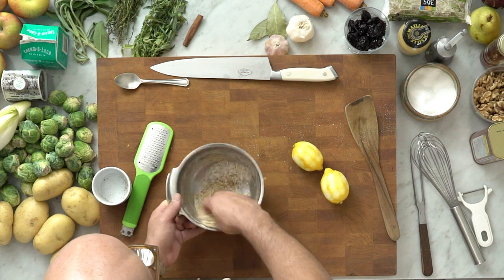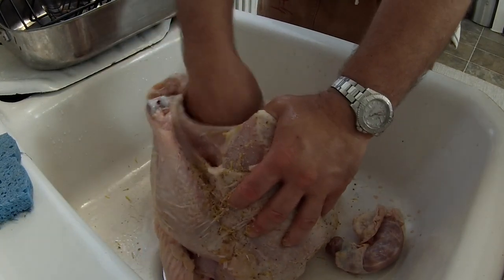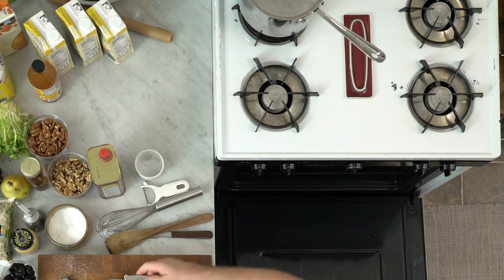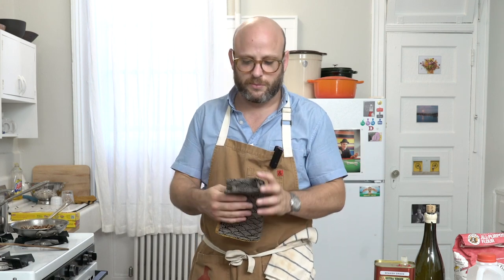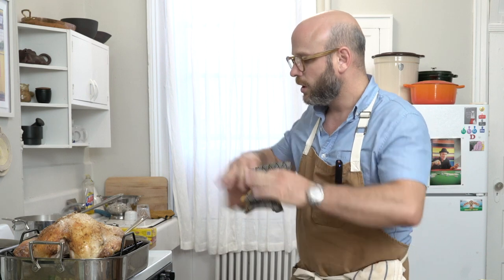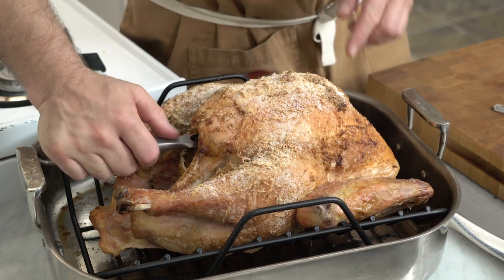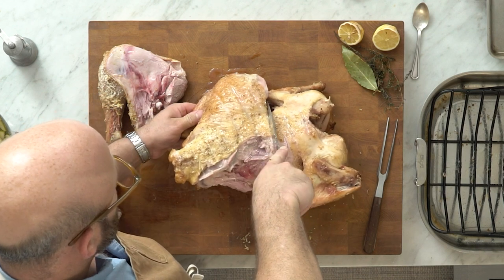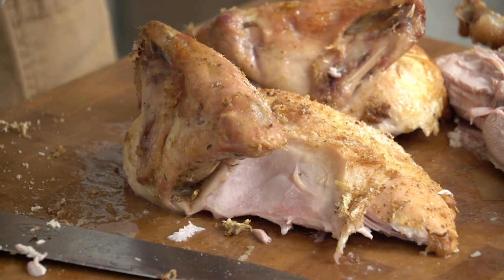The Perfect Turkey | Project Foodie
The Big Kahuna of Thanksgiving featuring zesty lemon seasoning and a turkey carving masterclass. Learning from master chef Daniel Holzman as you cook along side him to prepare the best turkey for your Thanksgiving celebration.

These are Daniel Approved:
Roasting Pan
Small Bowl
Meat Fork
Cutting Board
Small Grater